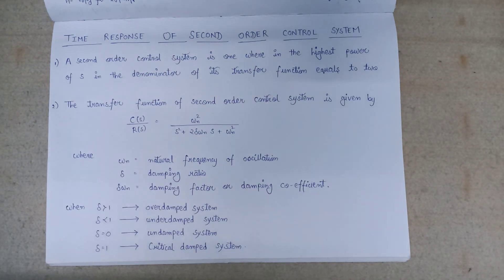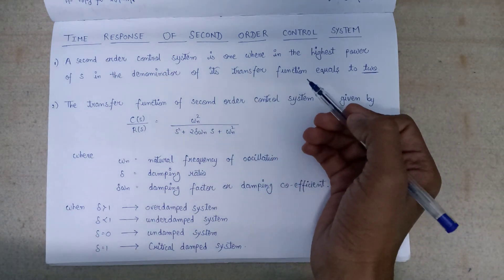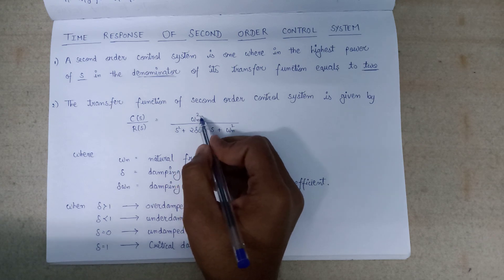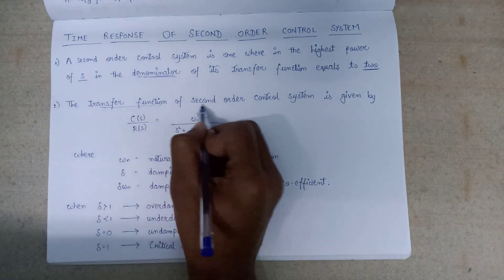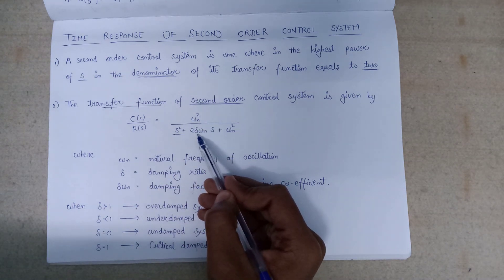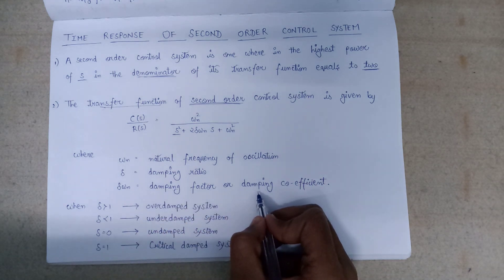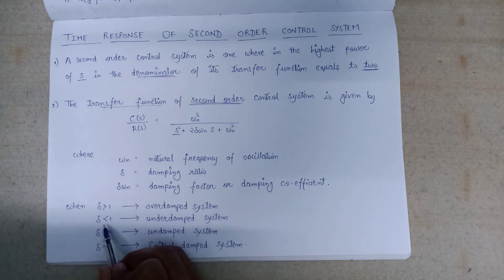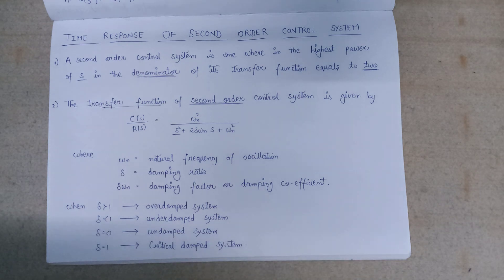Lec-3.6 Time response of second order system | Time response analysis of second order control system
time response of second order system with unit step input
time response of first order system with unit ramp input
control system engineering time response analysis of first order system